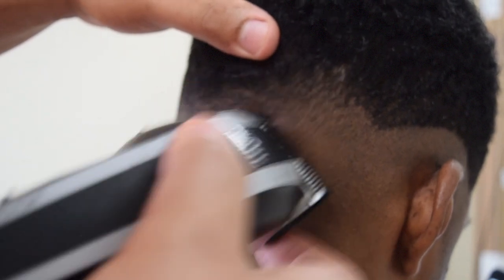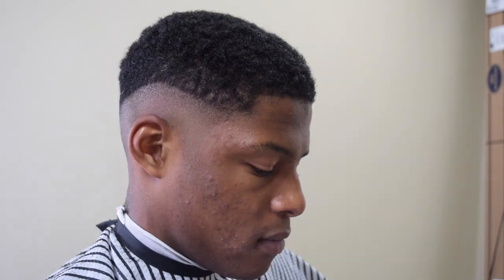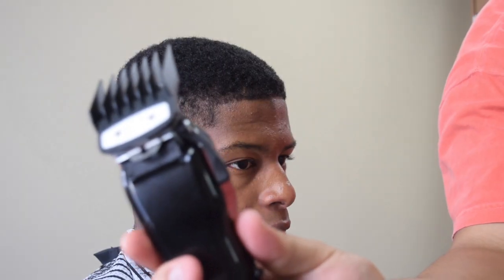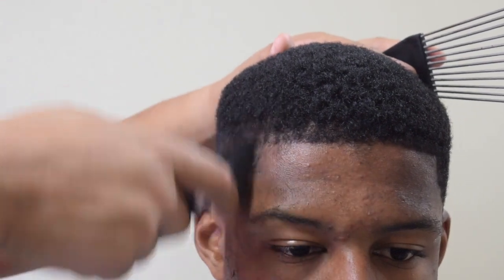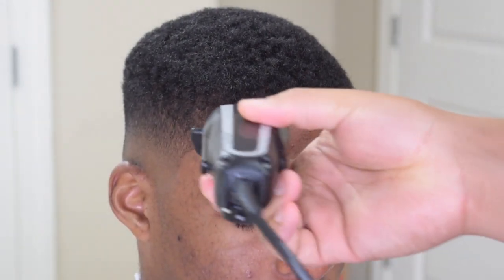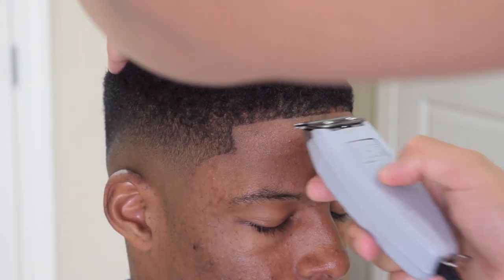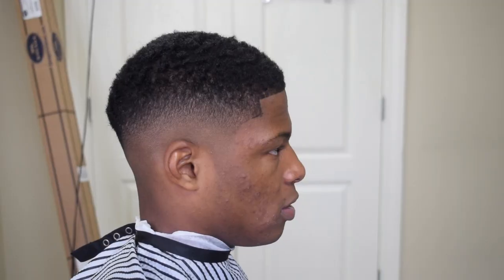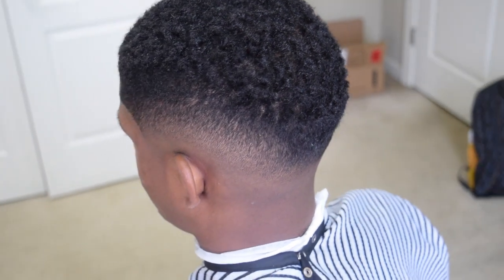Curly Fade Tutorial: Steps Explained in 6 Minutes!!!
Shop the Barber Style Directory Amazon store for your barber supplies:

Be sure to turn on the post notifications to know when I release a video!

Curly Fade Tutorial explained in 6 minutes!